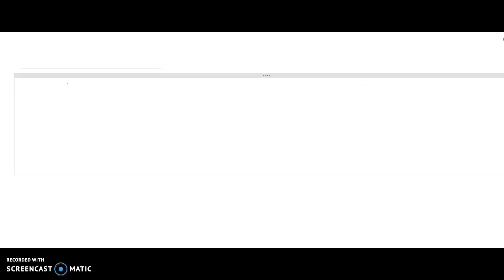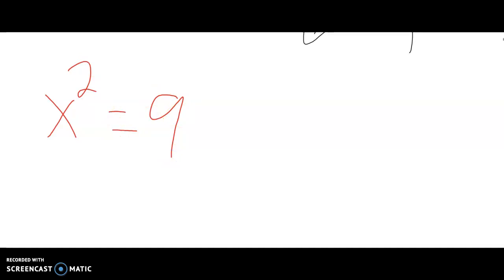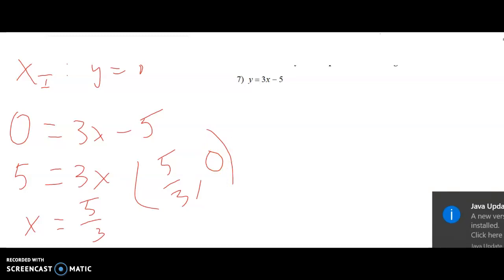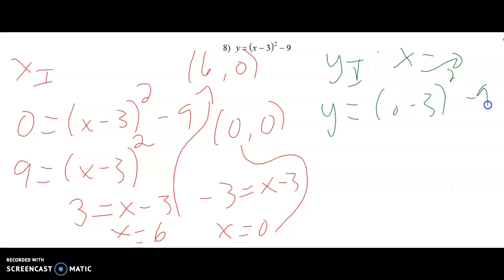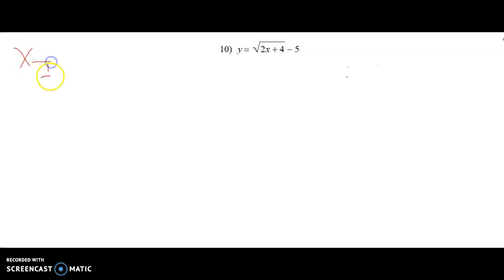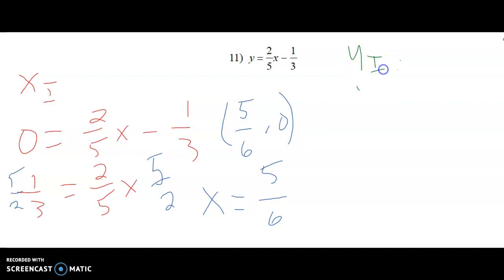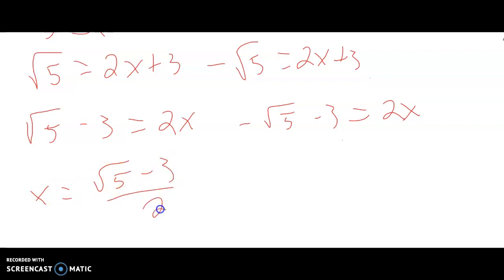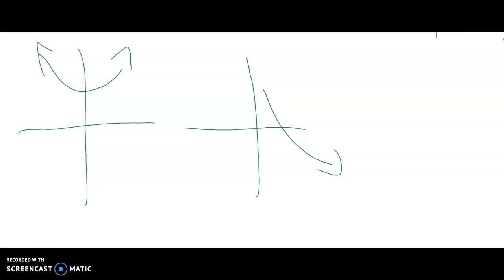Finding x- and y- intercepts